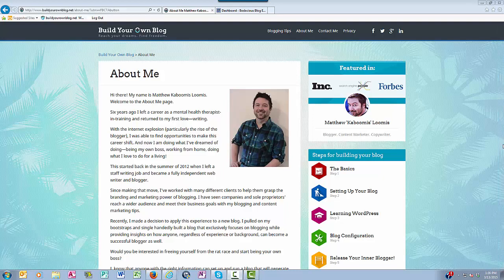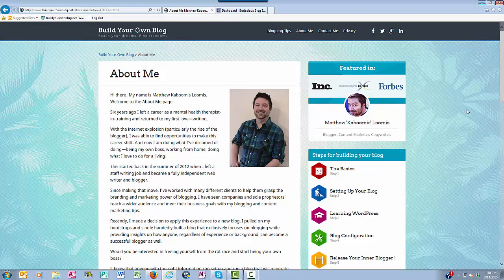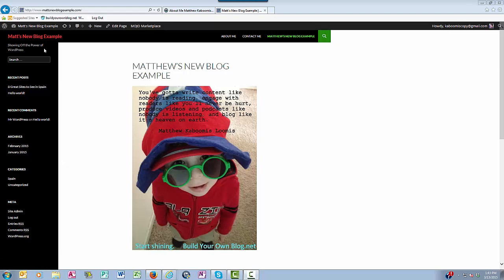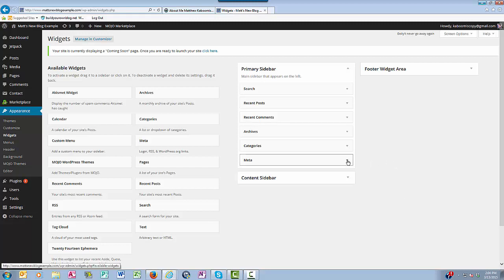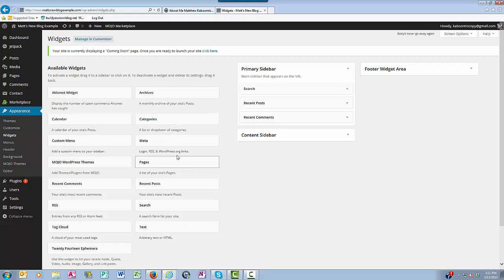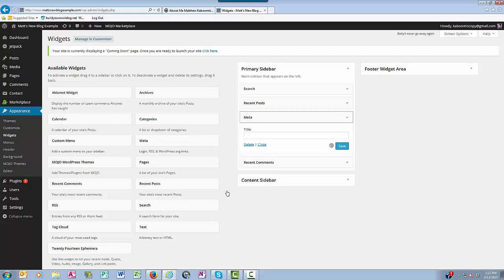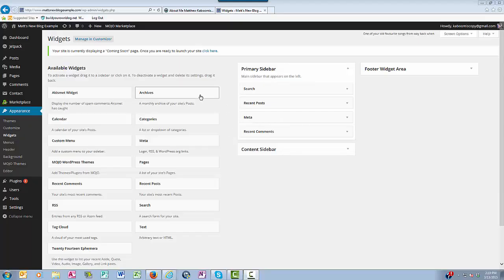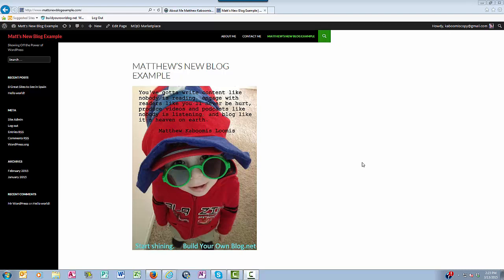WordPress Widgets Tutorial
New to WordPress? This video shows you how to access widgets in your dashboard so you can use them to create sidebars or footers on your website. Helpful for beginning bloggers.